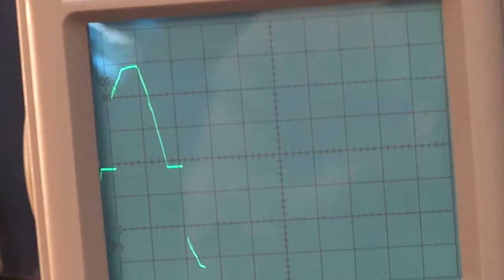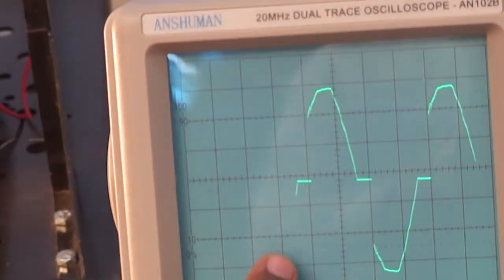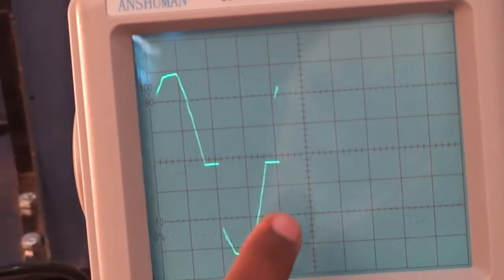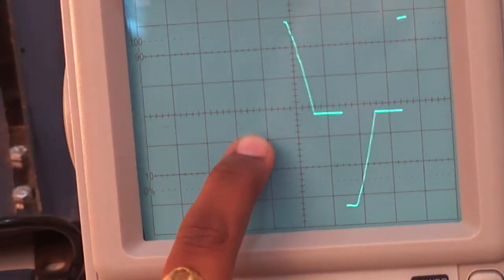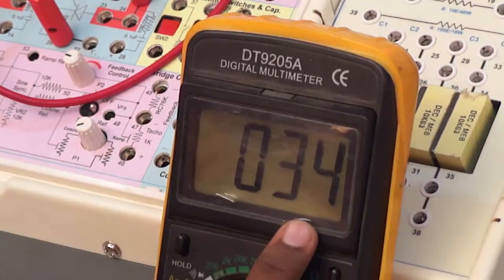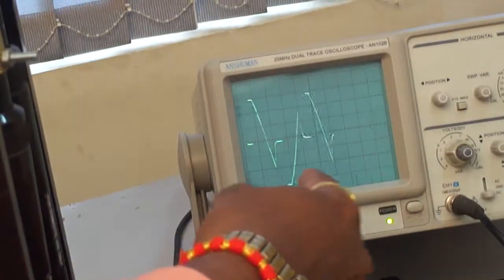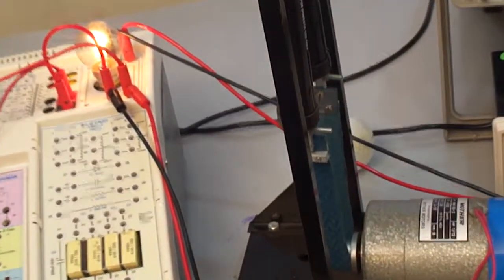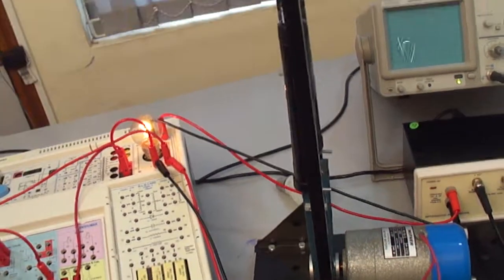PE 1 AC CONTROLLER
CON / INV  Panel / PE1 [EXPERIMENT AC CONTROLLER]